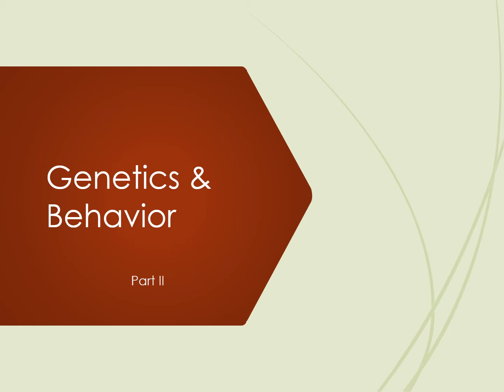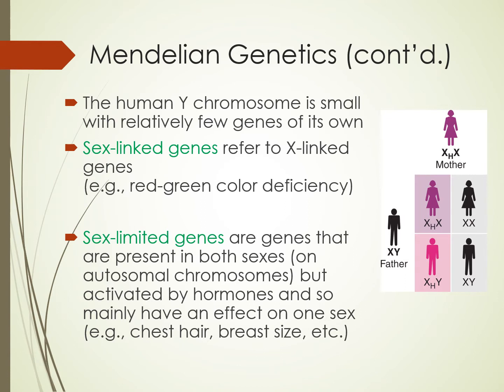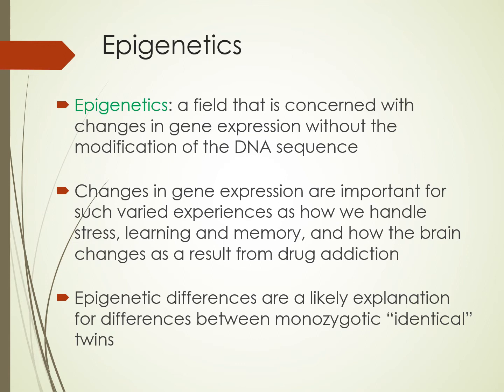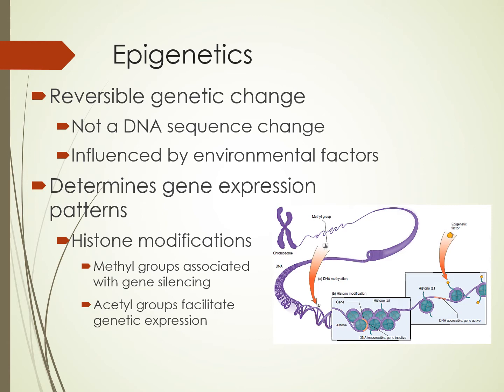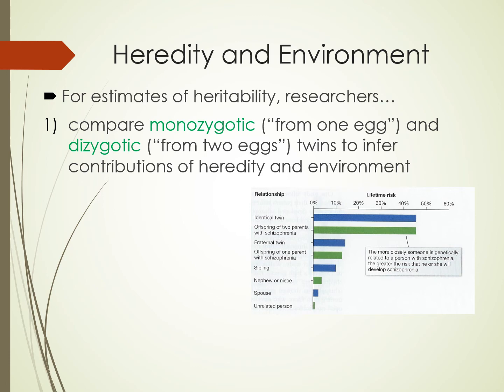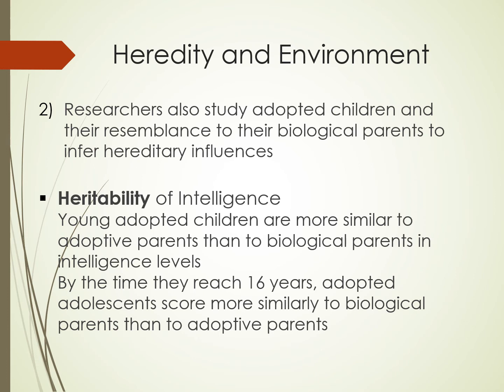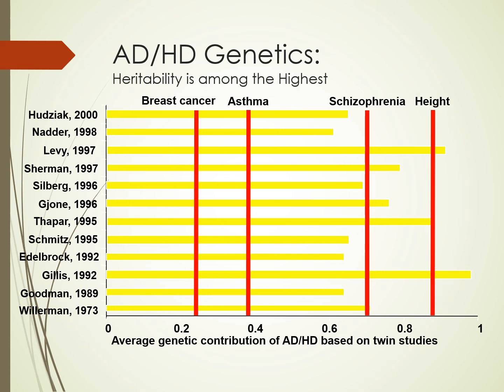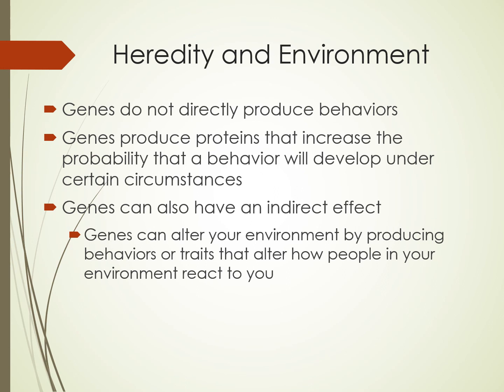Lecture11a Genetics&Behavior II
This PP addresses aspects of genetics and heritability.